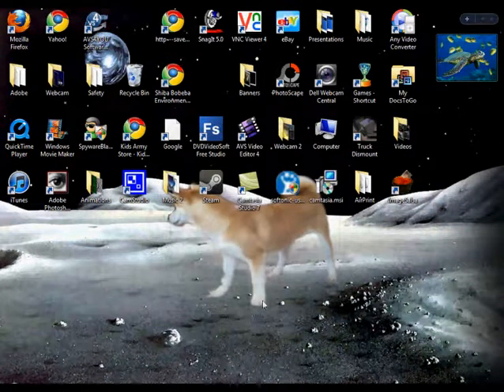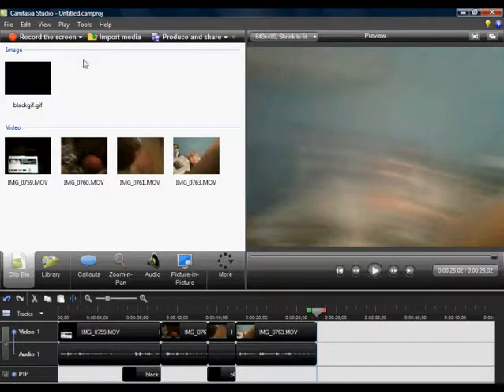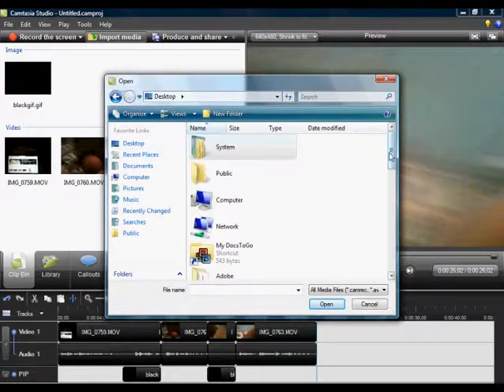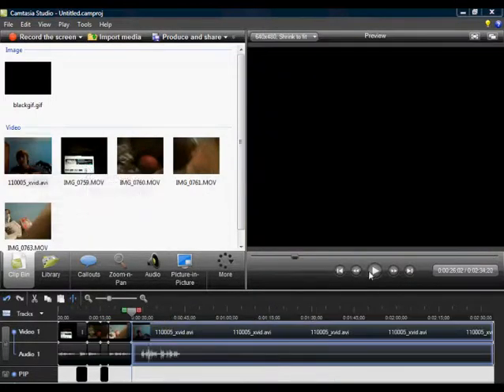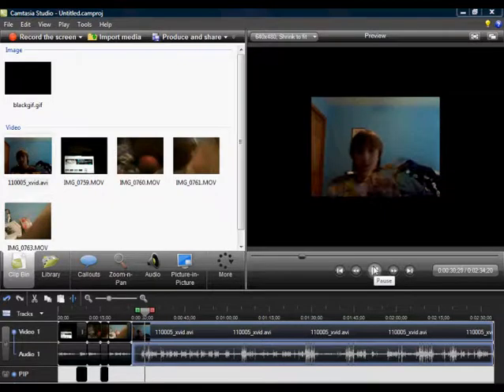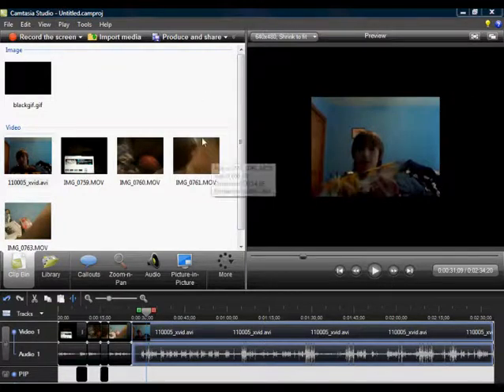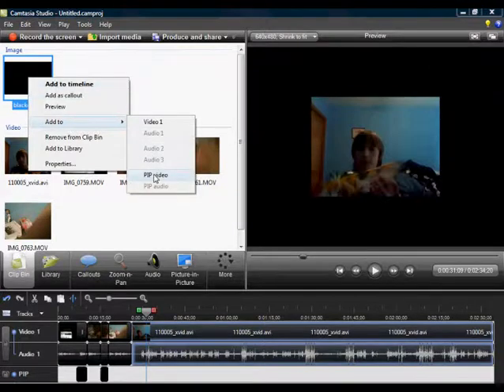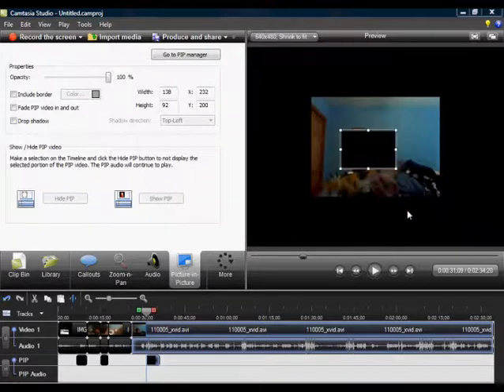Camtasia Studio 7 Tutorial: How to Censor Someone's Face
This is a rather simple tutorial with Camtasia Studio 7. To censor the persons face, you will need to make a black box on photoshop or any other photo editing software, then follow the instructions.